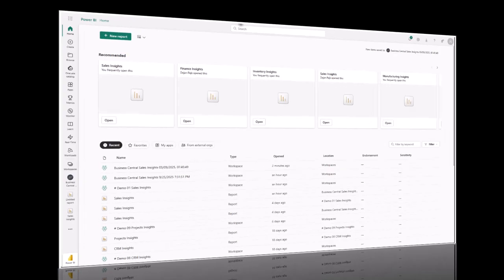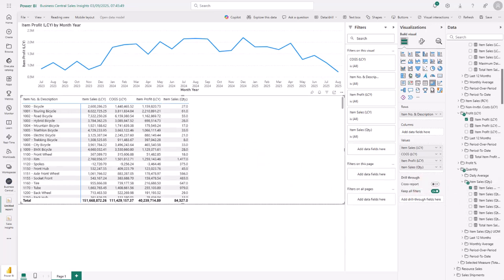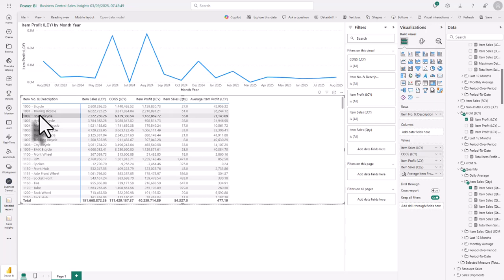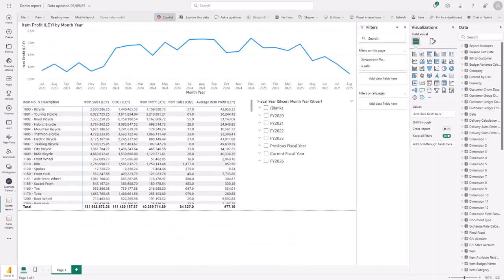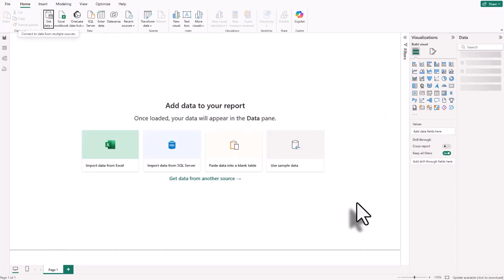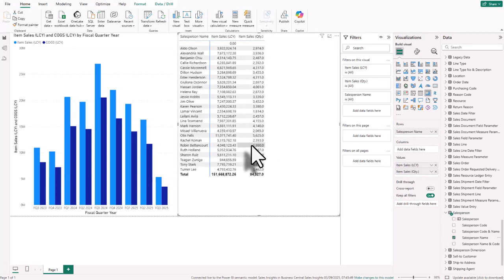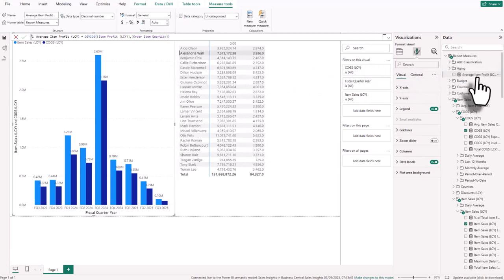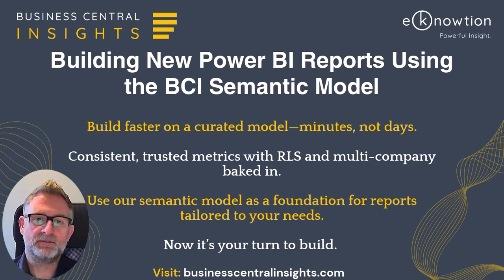Creating New Power BI Reports Tutorial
Building Custom Power BI Reports for Microsoft Dynamics 365 Business Central | Using the BCI Semantic Model

Want to build your own Power BI reports for Microsoft Dynamics 365 Business Central without starting from scratch?

In this tutorial, you'll learn how to create custom reports using the Business Central Insights Semantic Model. Discover how to leverage curated Business Central data, trusted measures and built-in security to build interactive dashboards in both Power BI Service and Power BI Desktop. You'll also learn how to create your own calculations, use DAX measures, add slicers, and extend the semantic model while maintaining a single source of truth.

Whether you're creating executive dashboards, operational reports or customer-specific analytics, this tutorial shows you how to build faster using a proven reporting foundation.

In this video you'll learn how to:

✅ Create new Power BI reports from the Business Central Insights Semantic Model
✅ Build reports in both Power BI Service and Power BI Desktop
✅ Create interactive dashboards with charts, matrices and slicers
✅ Use Visual Calculations and custom DAX measures
✅ Apply filters, cross-filtering and report interactions
✅ Save, publish and share custom reports
✅ Extend the semantic model with your own data sources
✅ Understand when to use Power BI Service vs Power BI Desktop

Why build on the BCI Semantic Model?

Creating reports from scratch takes time and often leads to inconsistent metrics.

The Business Central Insights Semantic Model provides:

Curated Business Central data and measures
Consistent KPI definitions
Built-in Row-Level Security (RLS)
Multi-company reporting support
Trusted semantic models
Faster report development

This allows you to spend less time modelling data and more time creating reports that deliver value.

Power BI Service vs Power BI Desktop

This tutorial demonstrates both approaches and explains when to use each.

Quickly create reports from an existing semantic model
Ideal for rapid report development
No local PBIX file required
Perfect for simple dashboards and ad-hoc reporting

Create reusable PBIX or PBIP project files
Build advanced DAX measures
Version control with GitHub and source control
Extend reports with SQL, Excel, APIs and other external data sources
Recommended for long-term report development and maintenance

This tutorial is ideal for:

Business Analysts
Business Intelligence Teams
ERP Consultants
Business Central Consultants
Solution Architects
Finance and Operations Teams

What is a Power BI Semantic Model?

A semantic model is a curated business data model that contains tables, relationships and trusted measures, allowing users to build reports without recreating the underlying data model.

Can I create my own Power BI reports using Business Central Insights?

Yes. Business Central Insights includes curated semantic models that allow you to create completely custom Power BI reports while reusing trusted Business Central measures and calculations.

Should I use Power BI Service or Power BI Desktop?

Power BI Service is ideal for quickly building reports directly from an existing semantic model. Power BI Desktop is recommended for long-term report development, version control, advanced DAX calculations and extending your reports with additional data sources.

Can I add my own data to the semantic model?

Absolutely. You can extend your reports by incorporating SQL databases, Excel files, Business Central APIs, web services and other business data alongside your Business Central reporting model.

💬 Have questions about Power BI, semantic models or Business Central reporting?